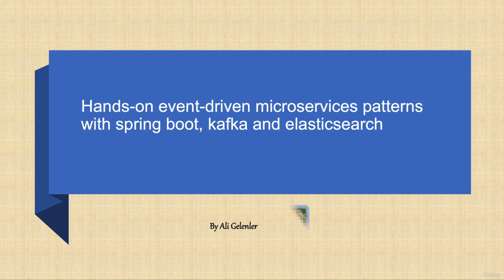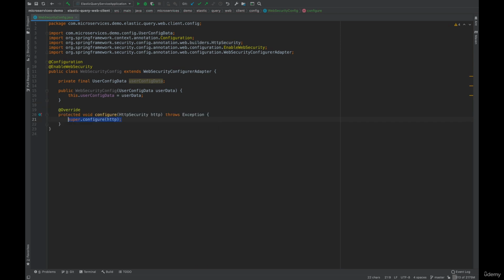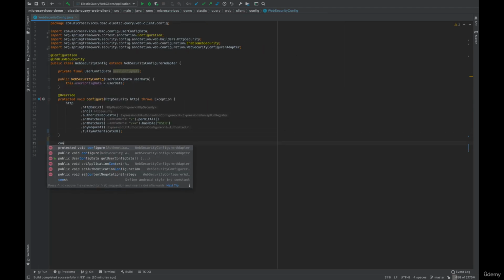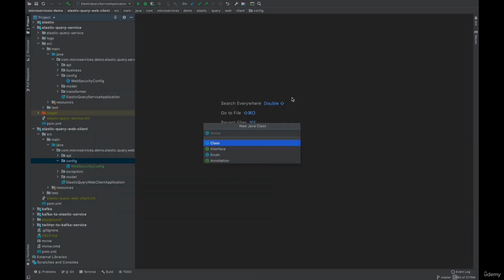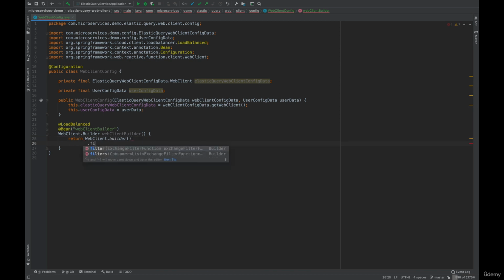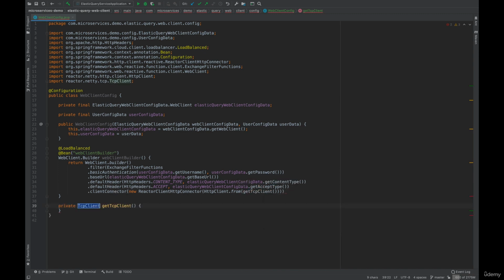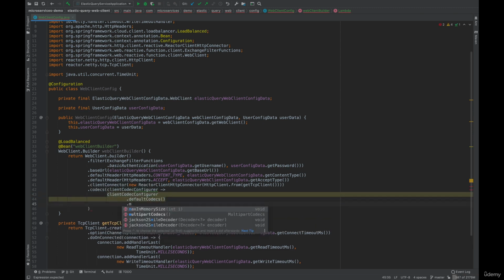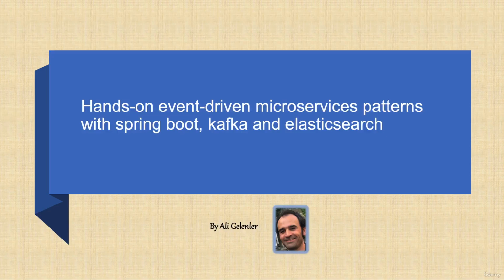60 Creating configurations for web client and security